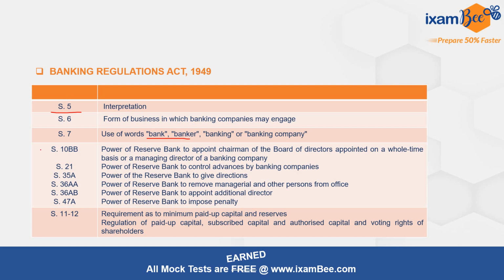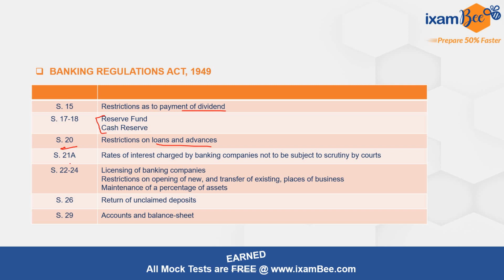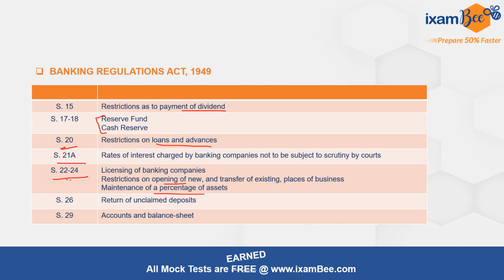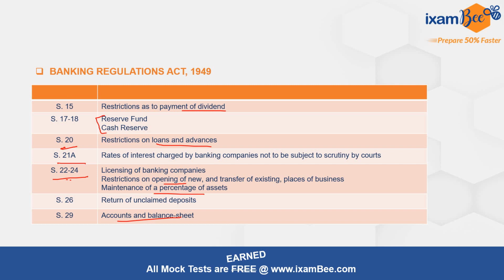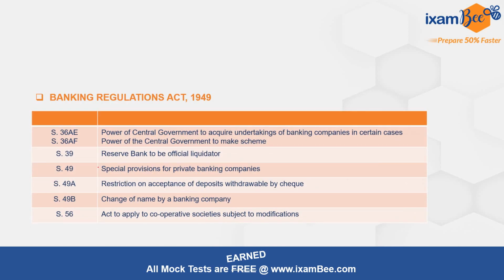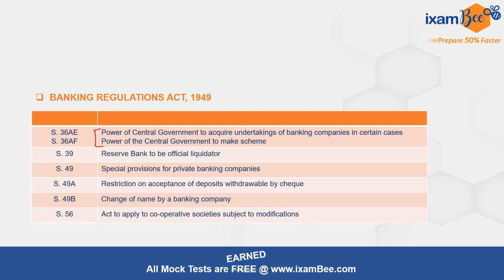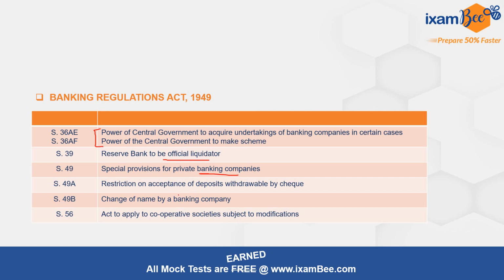What To Study From Banking Regulations Act | How To Prepare Various Competitive Law Exams | Part 6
In this video, Neha Mam has discussed the various  important areas to be covered from the  Banking Regulations Act  for appearing in various Competitive Law Exams. We have started a series related to the important sections/areas to study from various Act/Laws for the various exams from where the chances of questions coming in the exam is more compared to other areas.

👉How To Prepare For Various Competitive Law Exams: What To Study From Arbitration & Conciliation Act Part 2

👉How To Prepare For Various Competitive Law Exams: What To Study From Indian Contract Act & Special Contracts Part 3

👉What To Study From Specific Relief Act | How To Prepare For Various Law Exams | Part 4 | By Neha Mam

👉What To Study From Insolvency & Bankruptcy Code | How To Prepare For Various Law Exams | Part 5